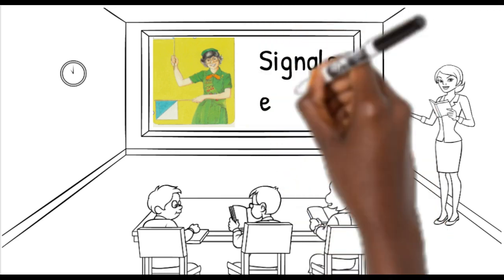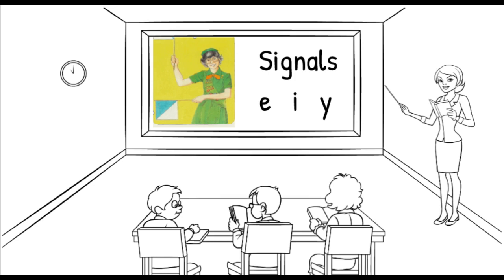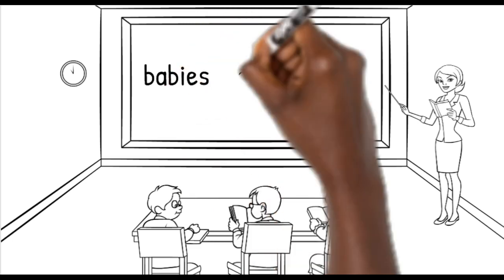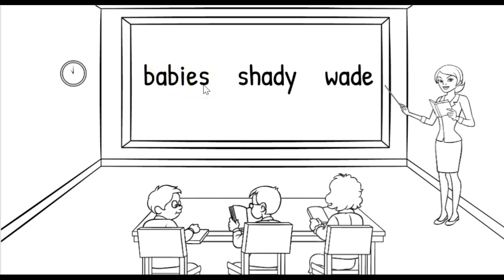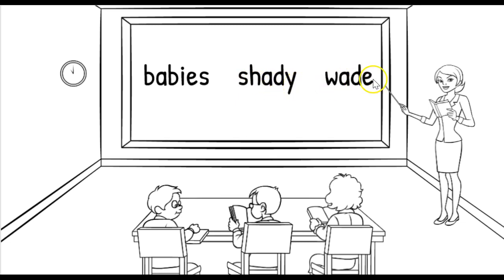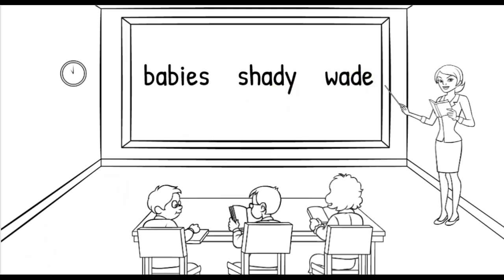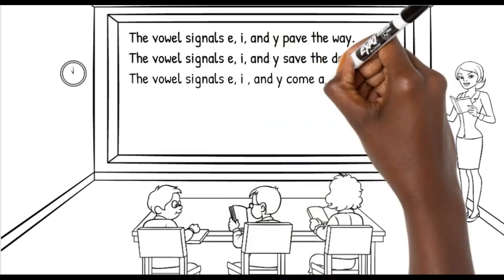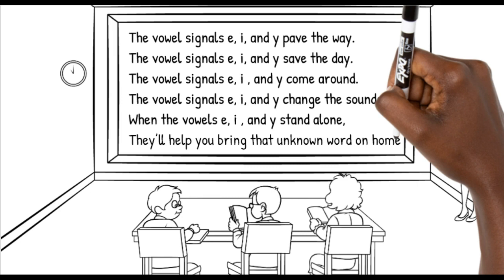Learn How to Read: Lesson 22 part 1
In this lesson your student will learn the three vowel signals that hit the vowel before it and make it say its name. Have fun!